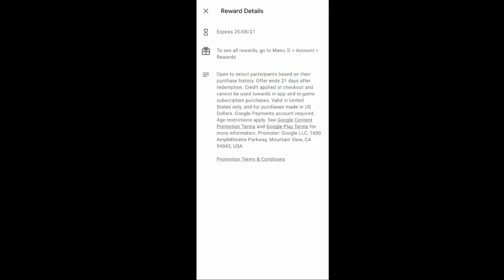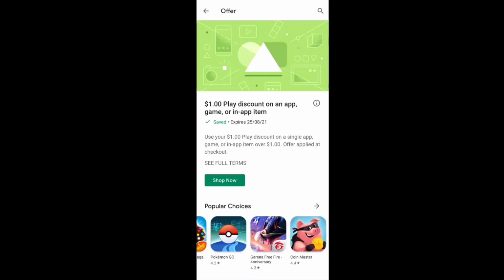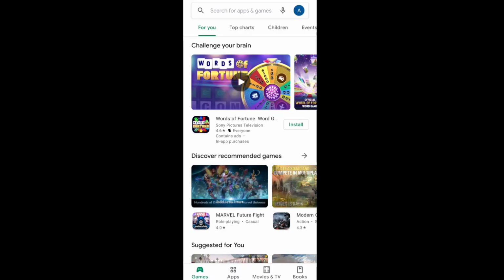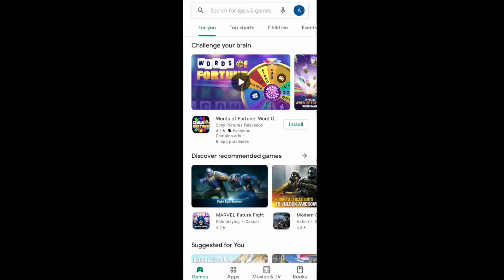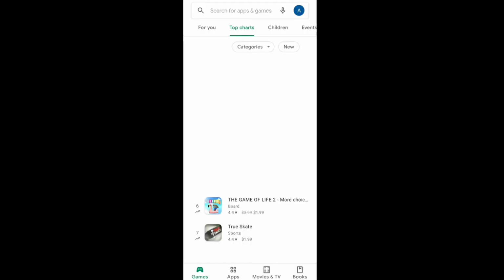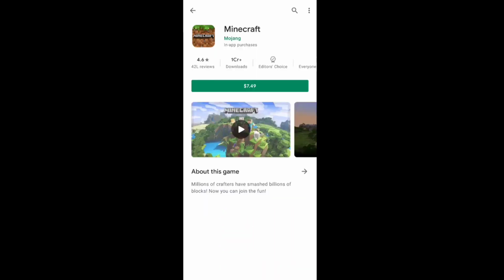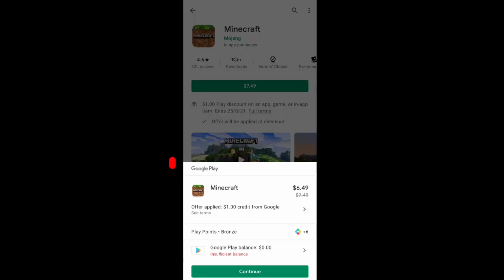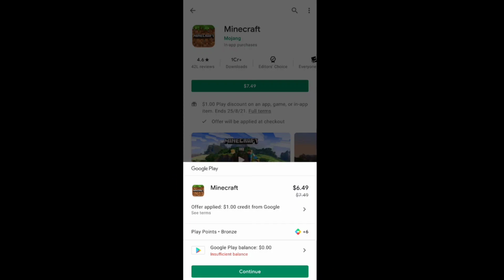Google Play Store Offer | Play Store $1 Discount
1) Play Store Rewards
2) How To Use Play Store Rewards
3) Play Store $1 discount offer
4) Google Play Store Offer
5) play store $1 Rewards

⏹️ Social Media ⏹️

Google Play Store Offer, Play Store Offer, Google Play Store offers, play store rewards.